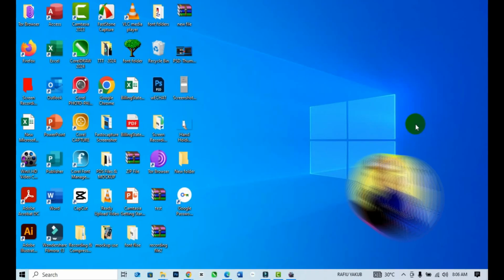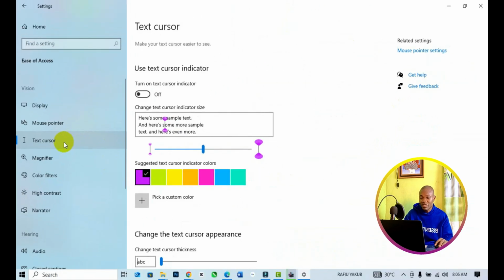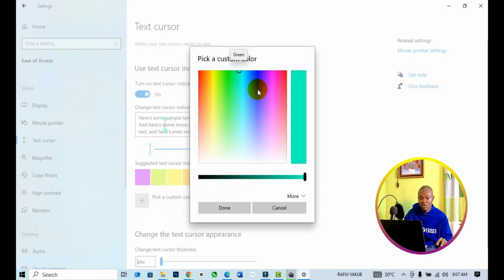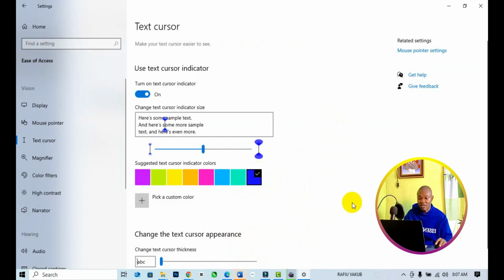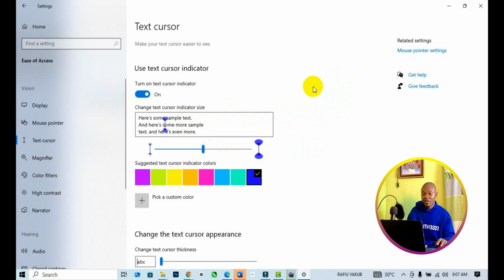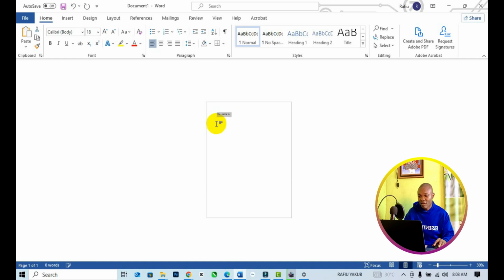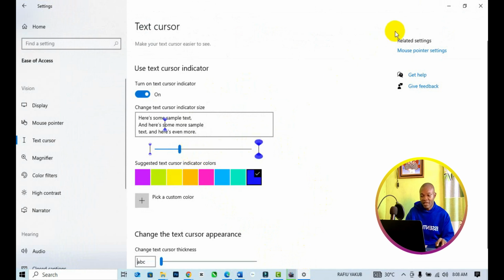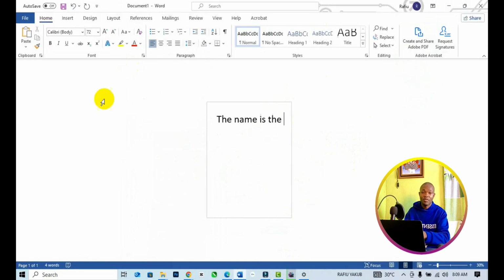How to Customize Text Pointer Color on Your PC: Easy Tutorial